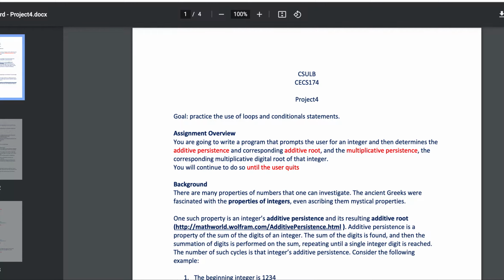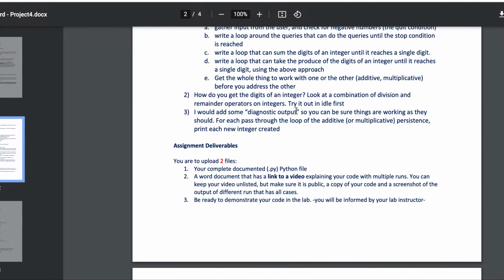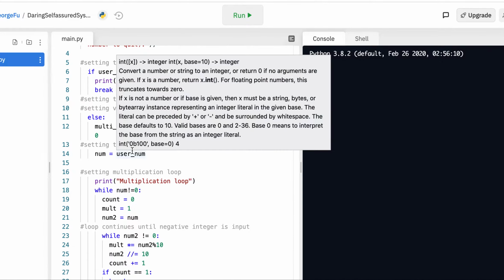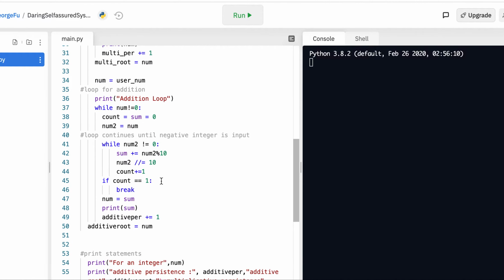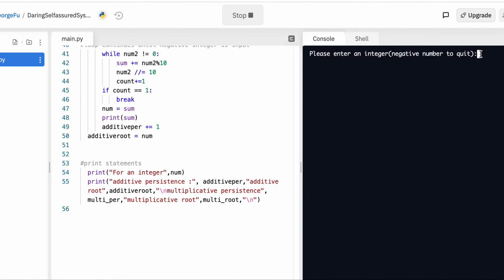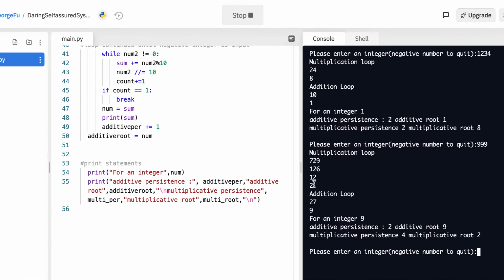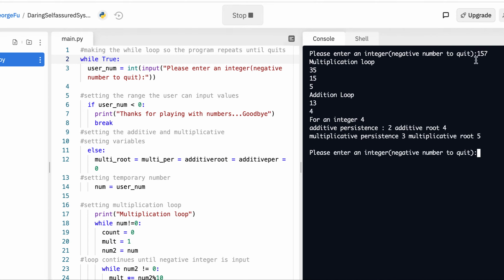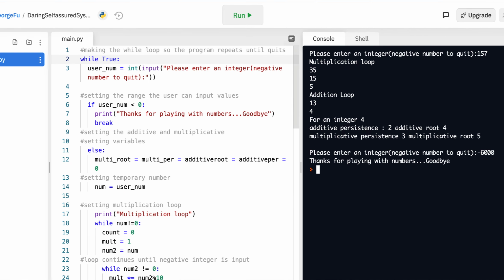CECS 174 Project 4